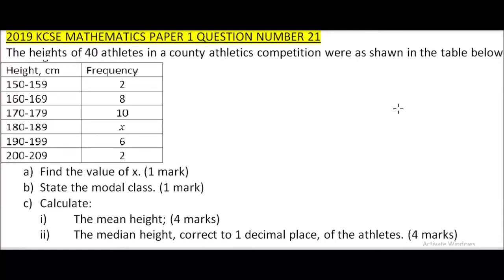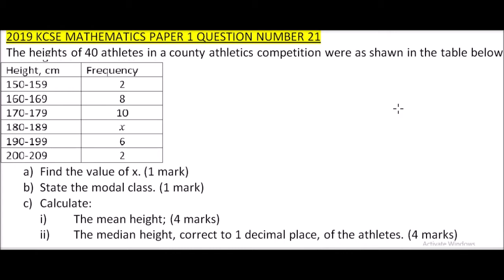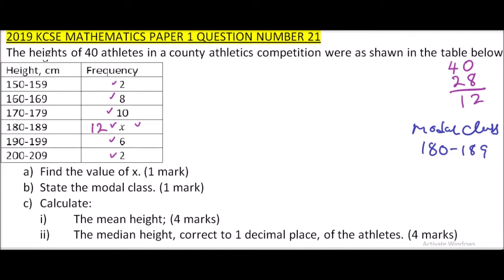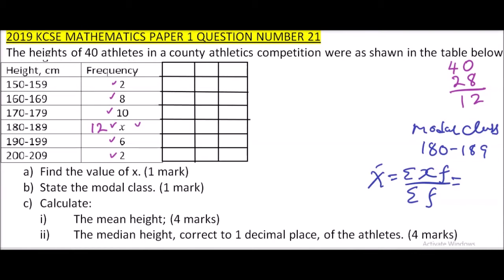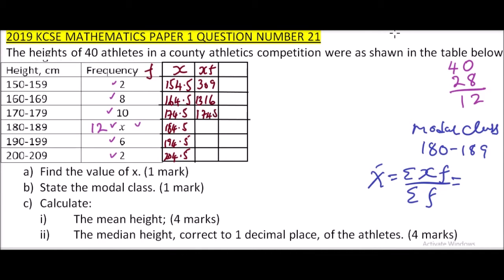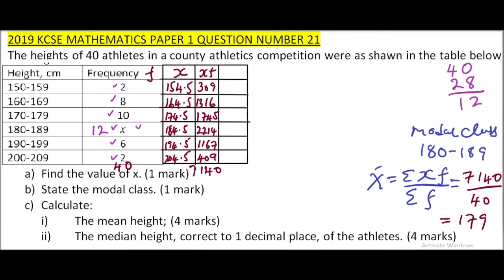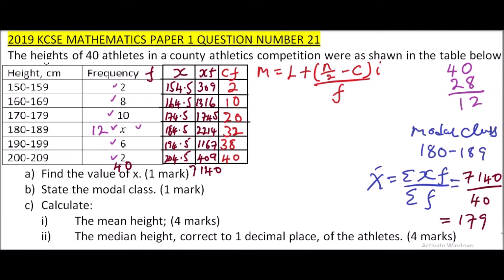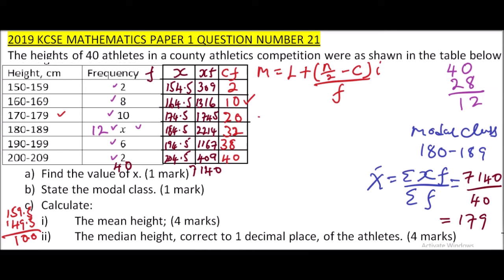2019 KCSE MATHEMATICS PAPER 1 QUESTION 21